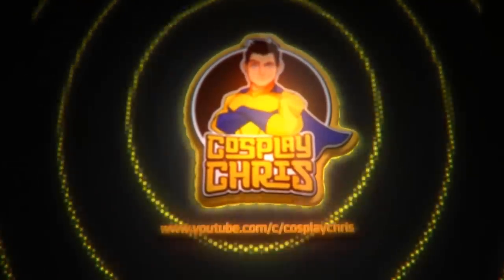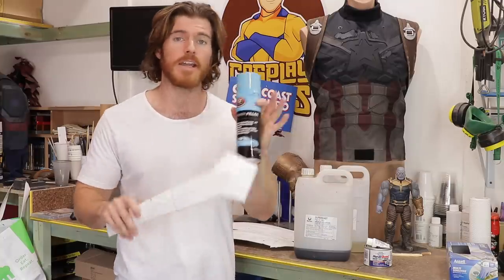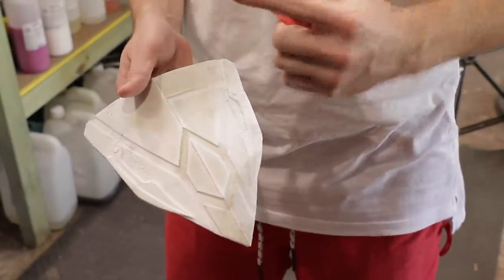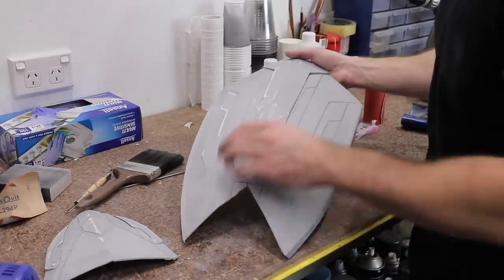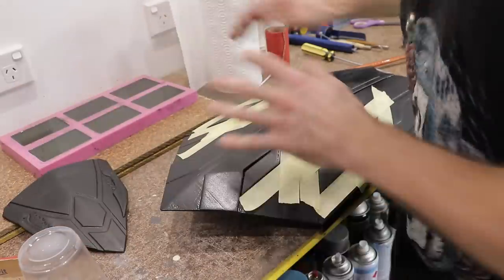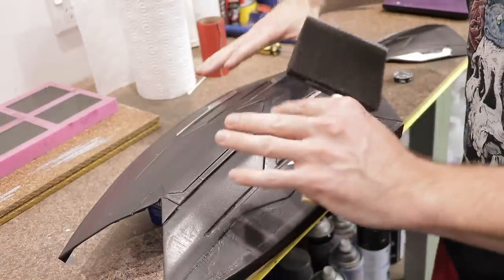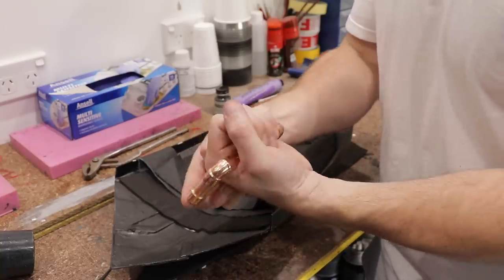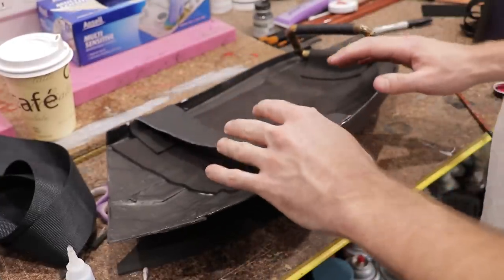The Captain Without a Country- Part 6: 3D Printed Wakanda Shield!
Today it's the final episode of The Captain Without a Country, Geeks & Geekettes! I'll be showing you the step by step process of making the final piece in this cosplay puzzle... the Wakanda Shield!